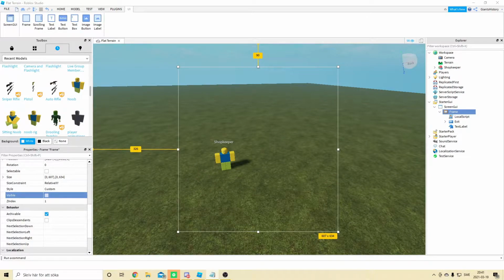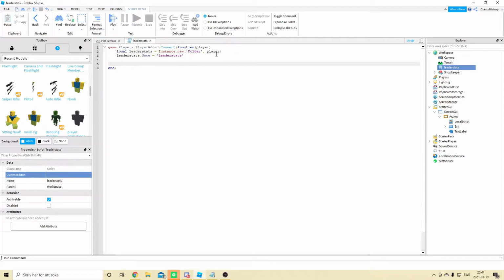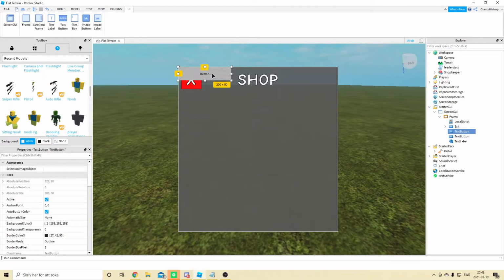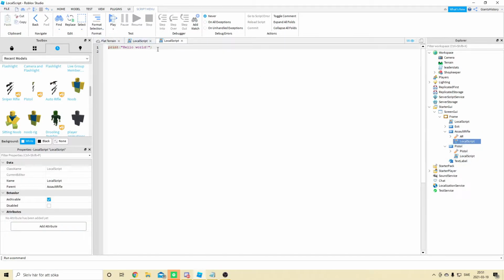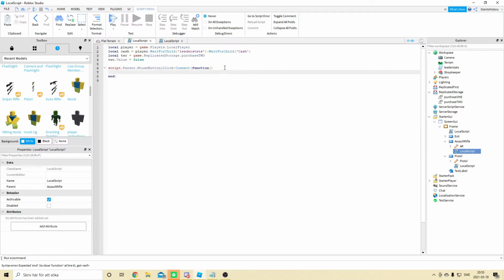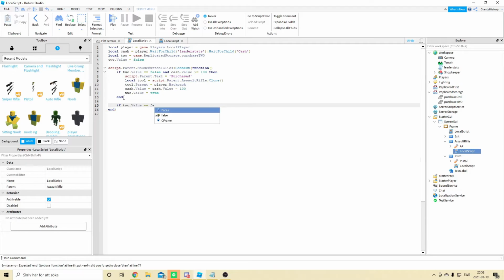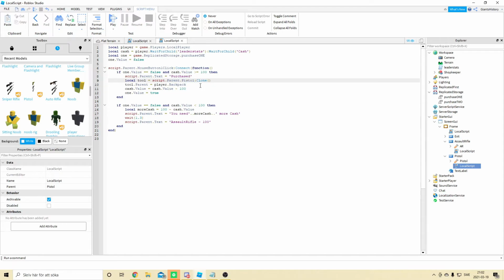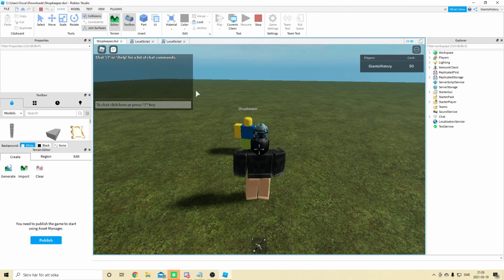HOW TO MAKE A CLICK SHOP IN ROBLOX STUDIO GUI PART 2 ( 2021 )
This is part 2 of how to make a click shop in roblox studio 2021. I would recommend watching the entire video cause a problem occures during the video.